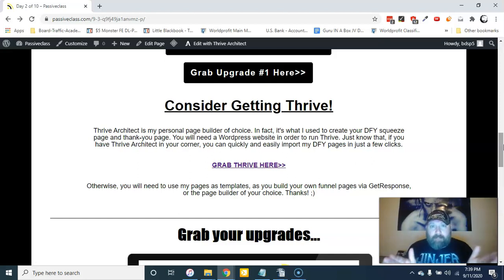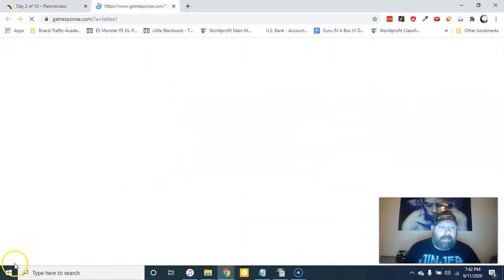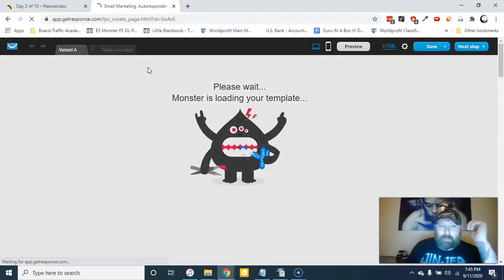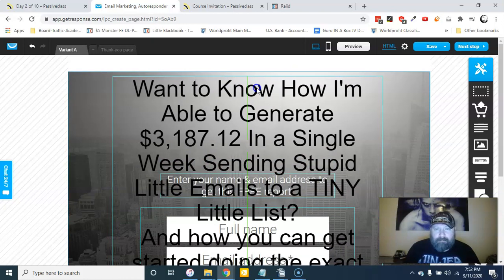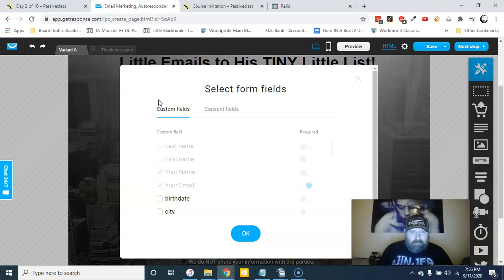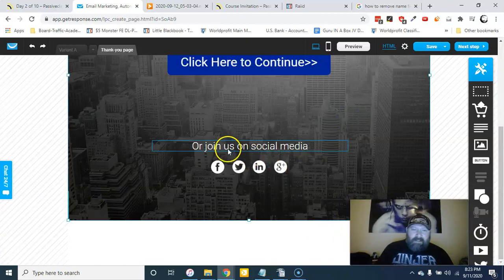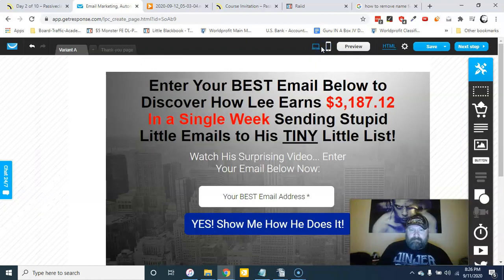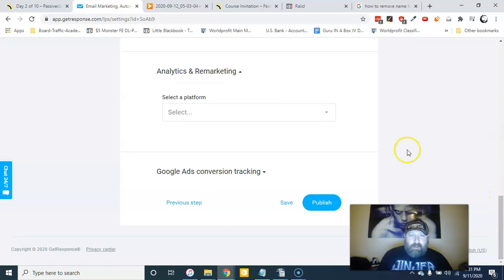Day 2 Video 4